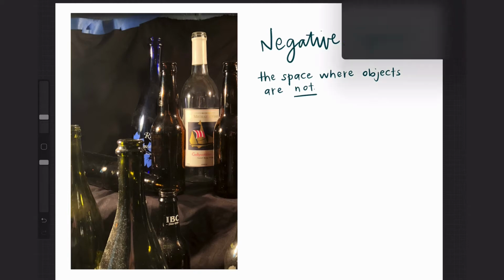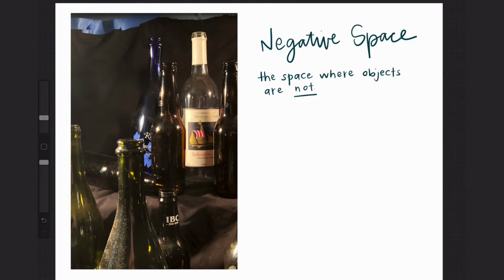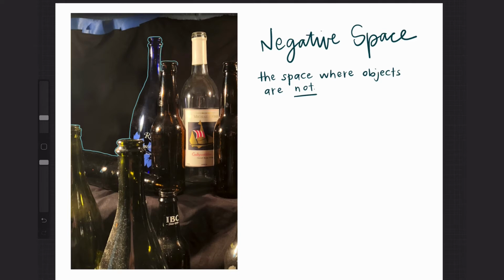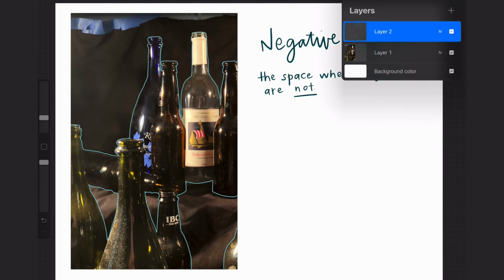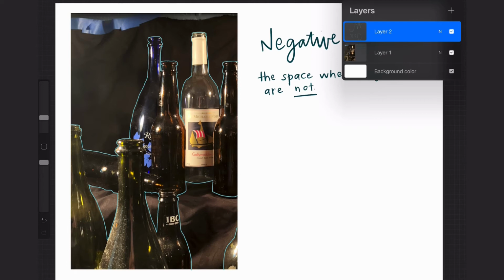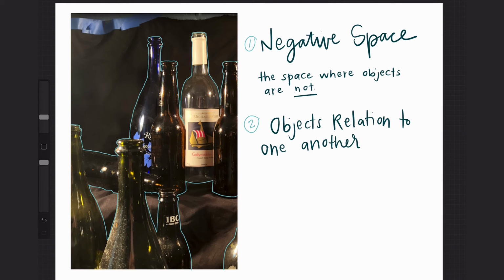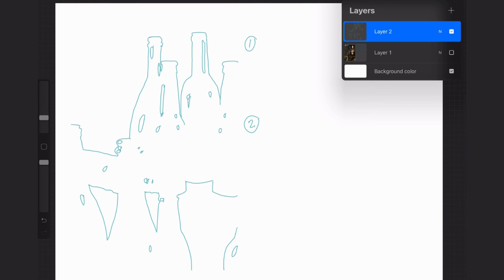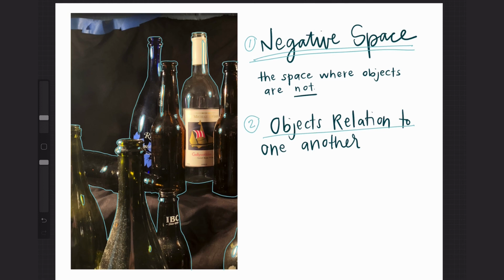Using Negative Space to Draw a Still Life || Art Education || Mrs. Danza’s Art Room